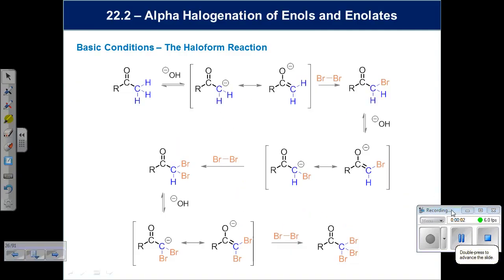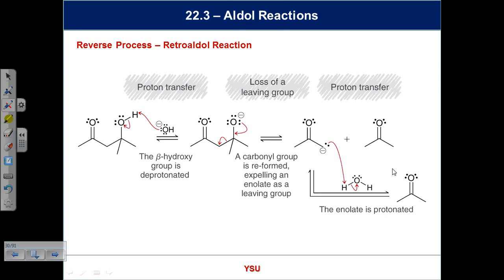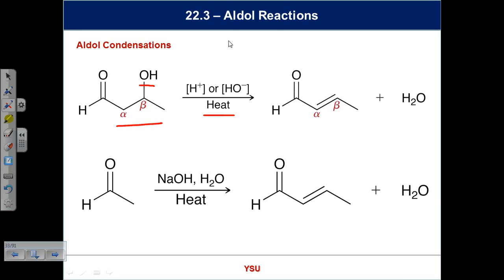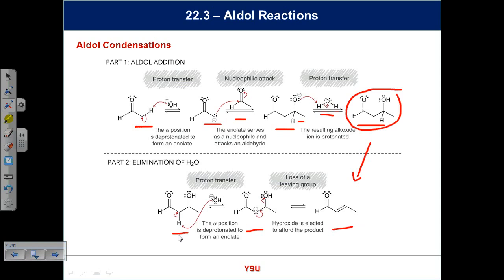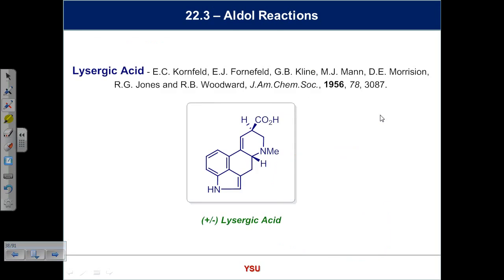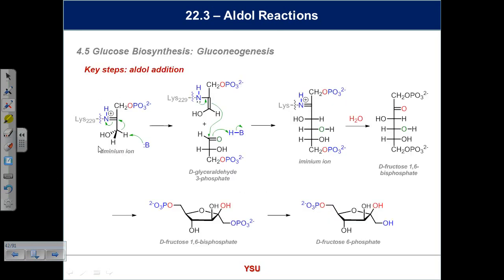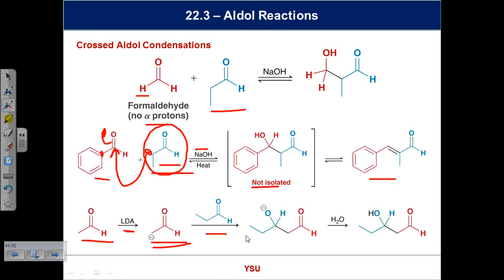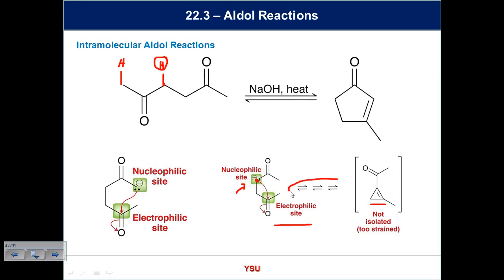3720 Spring 2021 Lecture 31